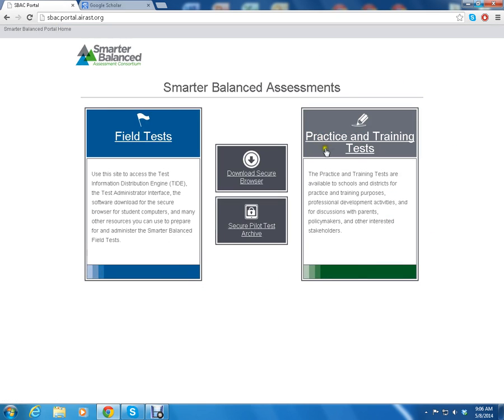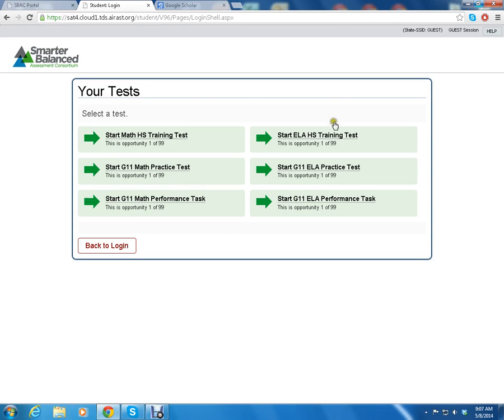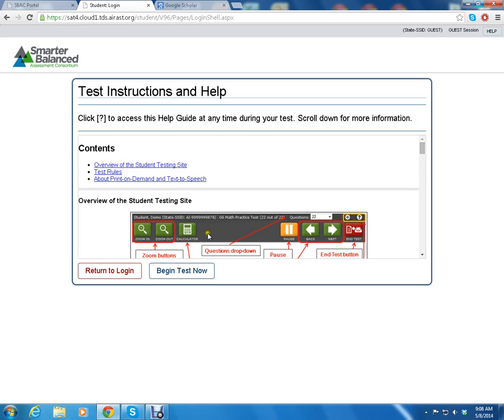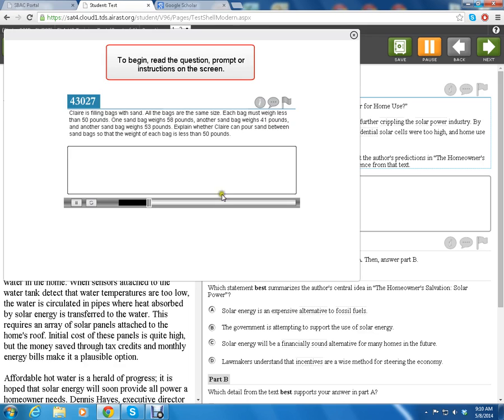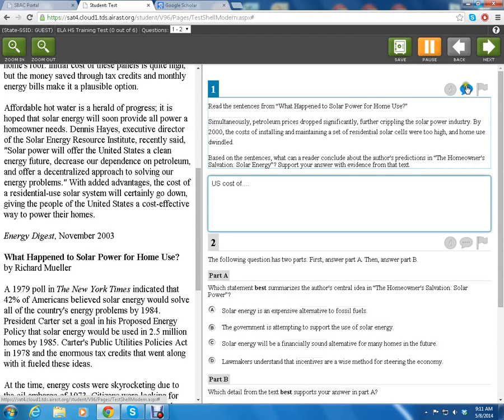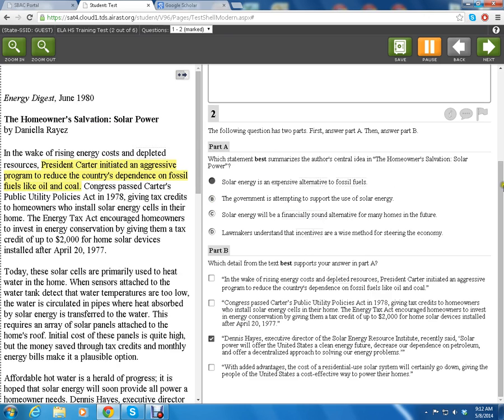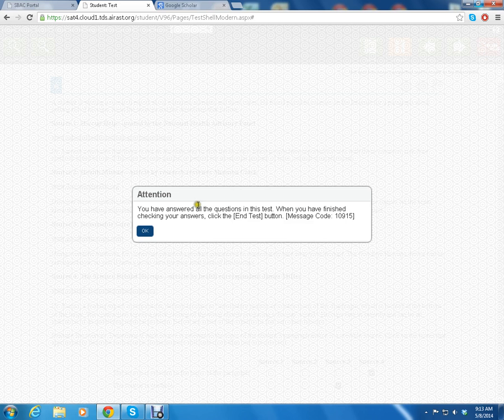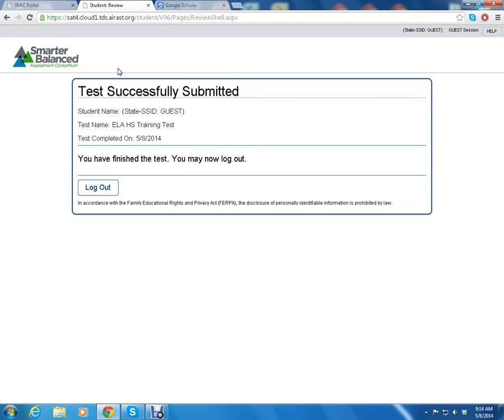SBAC for students and families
This step by step 9 minute video will bring students and parents/guardians to online practice materials for SBAC.  The directions work for both mathematics and English & language arts (ELA) practice materials that will be administered at the end of May at WHS.